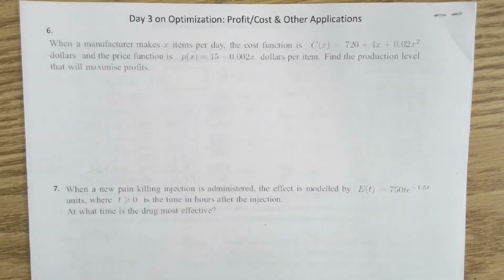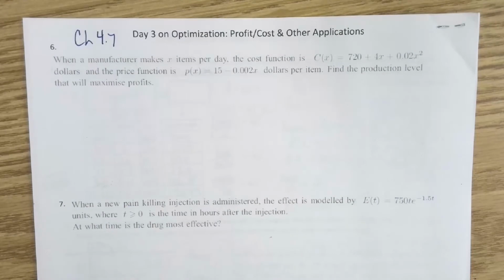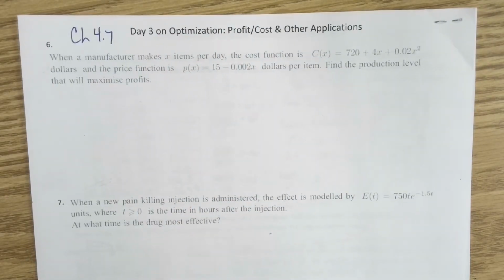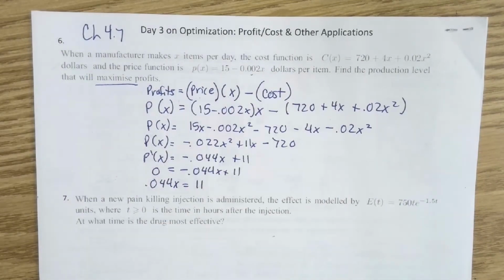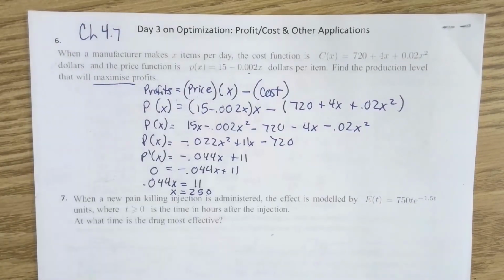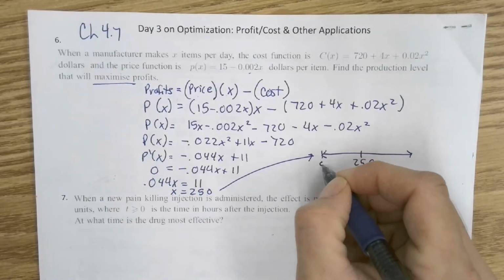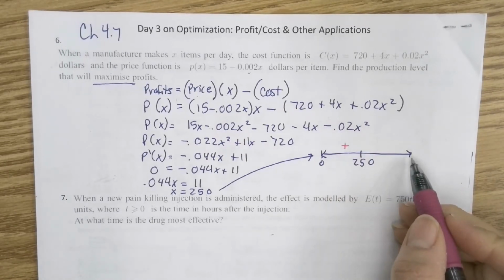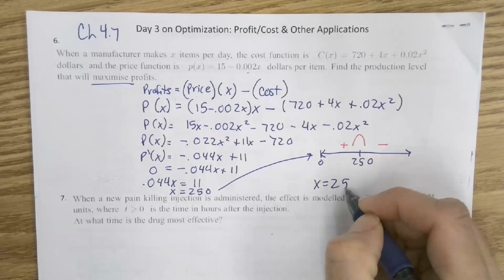Ch 4.7 Optimization Profit Cost - Calculus